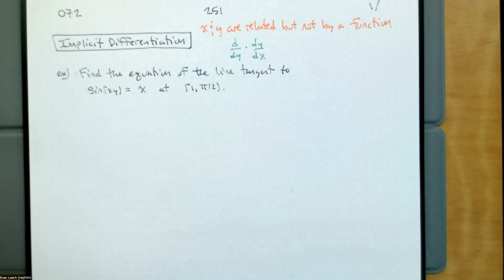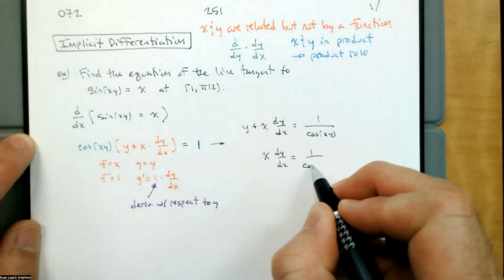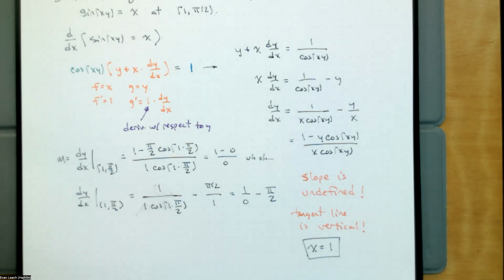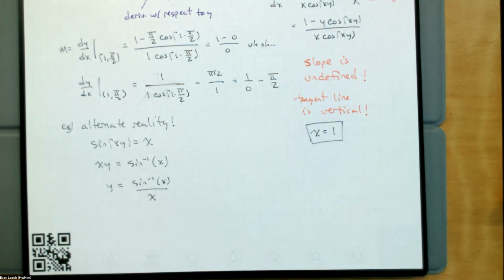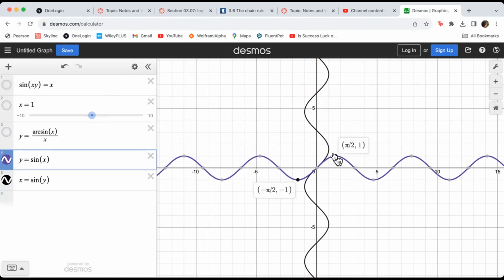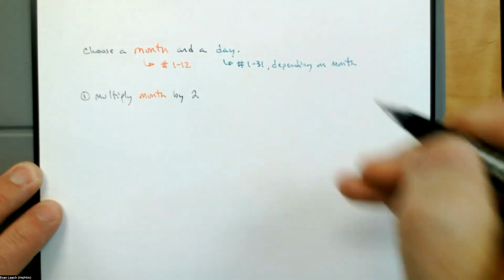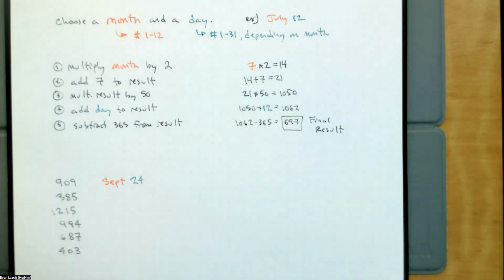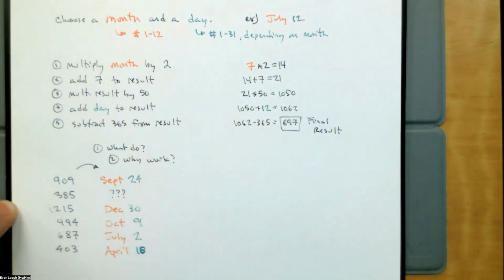251.072.1 Implicit Differentiation 2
In this video, we practice a little more with implicit differentiation.